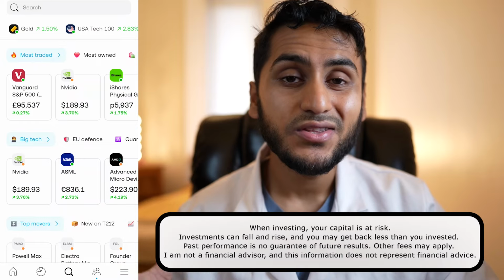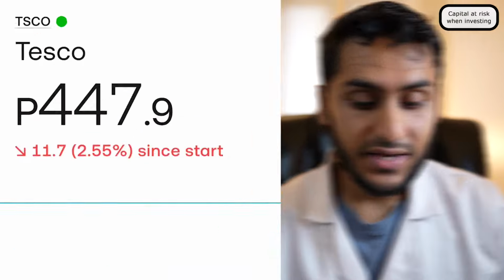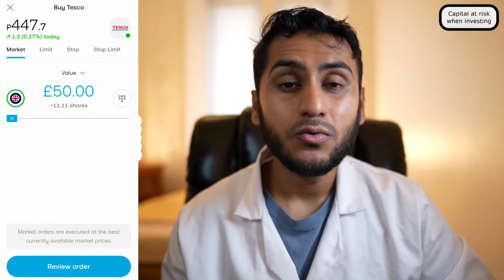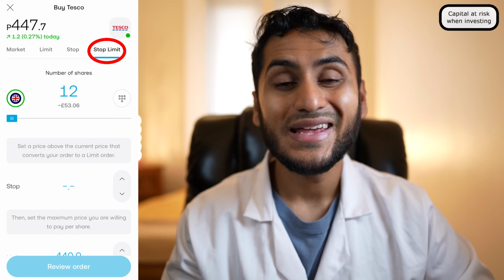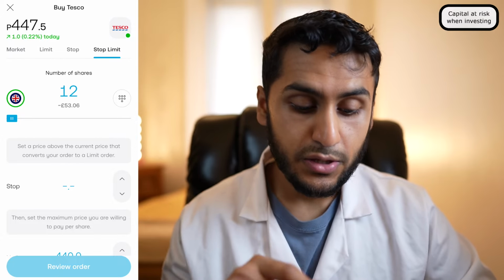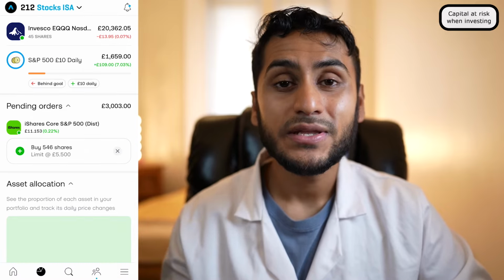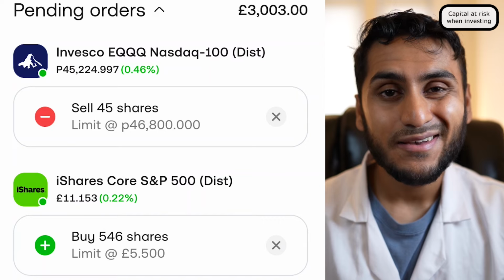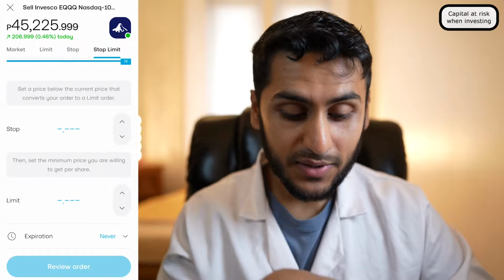How to Buy and Sell on Trading 212: Limit and Stop Orders Explained (2025)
Trading 212 📈

"JUBAIR"

Lightyear 📈

Sign up with the code JUBAIR or this to get up to £100 in a US fractional share in your GIA. Capital at risk. Terms apply Valid for new users who complete onboarding and deposit at least £100. The reward can be withdrawn 6 months after it’s credited.